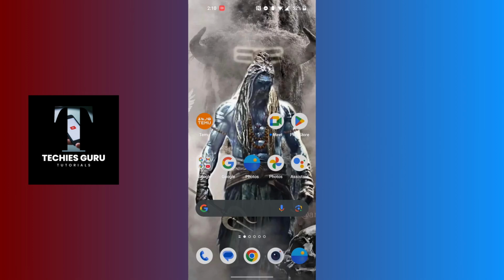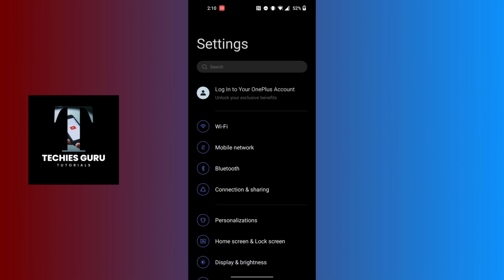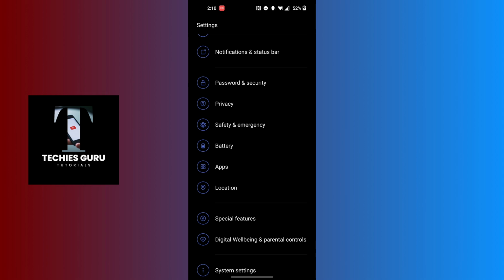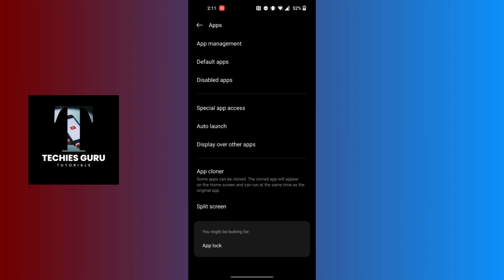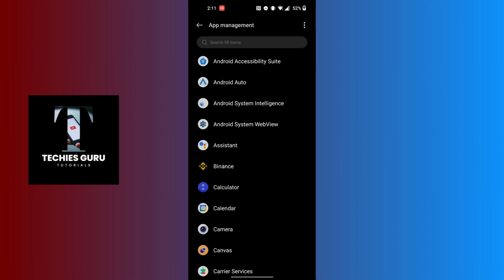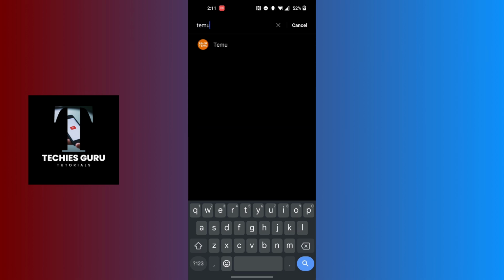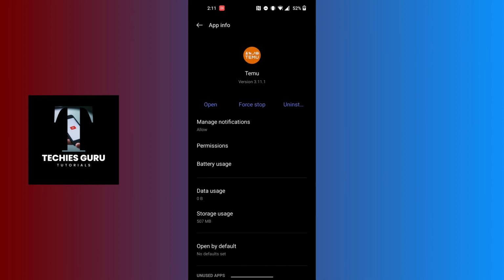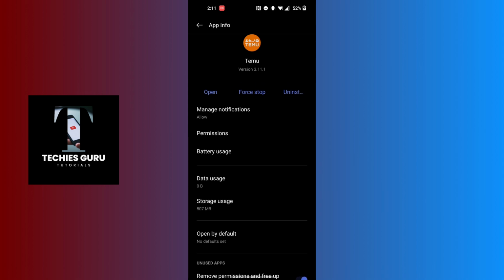How to Clear Temu App Cache on Phone?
How to Clear Temu App Cache on Your Phone | TechiesGuruTutorial

In this video, learn how to clear the Temu app cache on your phone to improve app performance and free up storage space. Clearing the app cache can help resolve issues like slow loading times or app crashes.